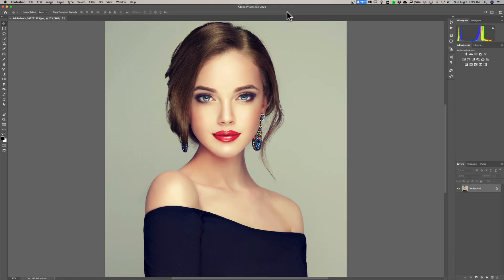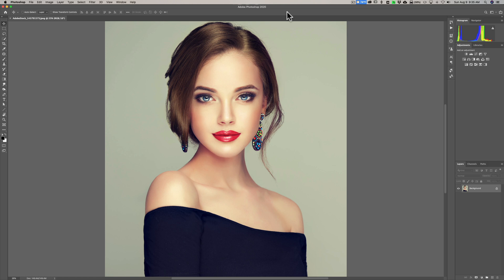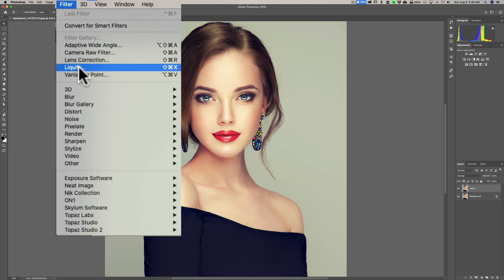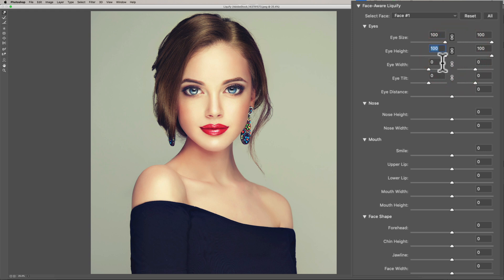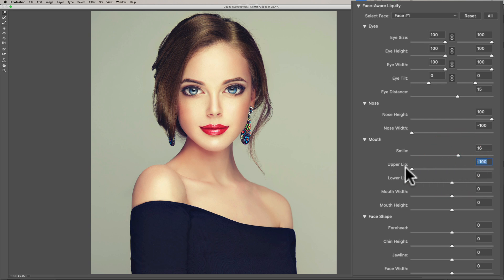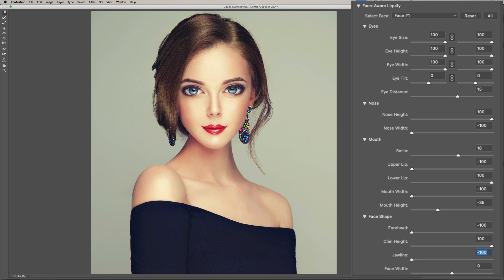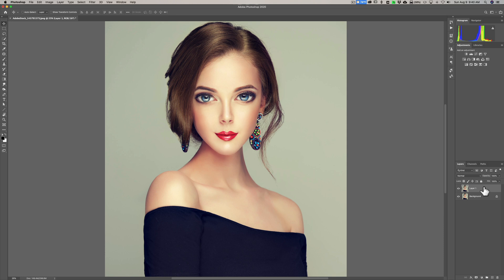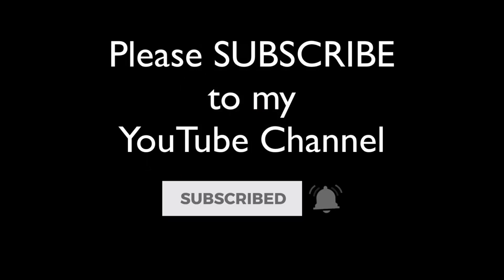FUN with Photoshop's Most VILIFIED Tool - LIQUIFY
In this tutorial, I demonstrate how to use Photoshop's most vilified tool, LIQUIFY, to create a fun caricature of a person's face.